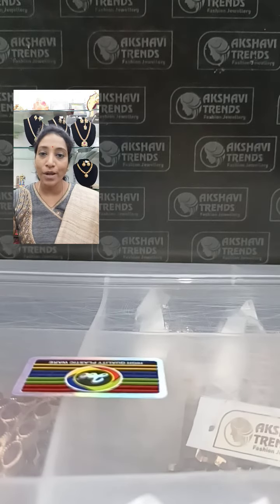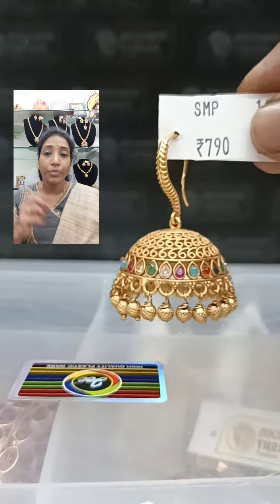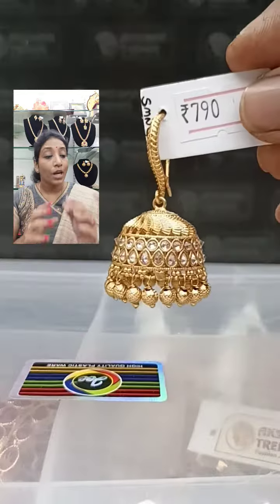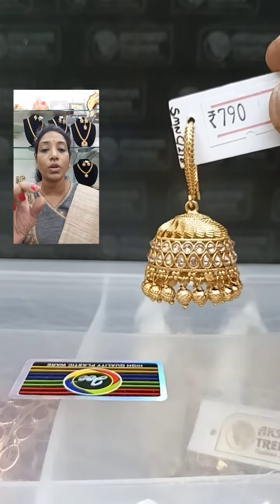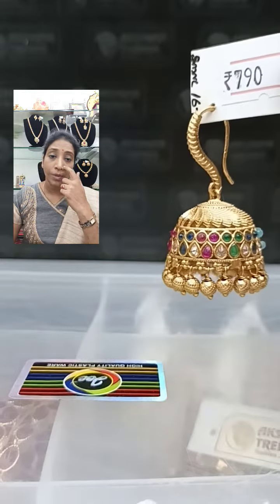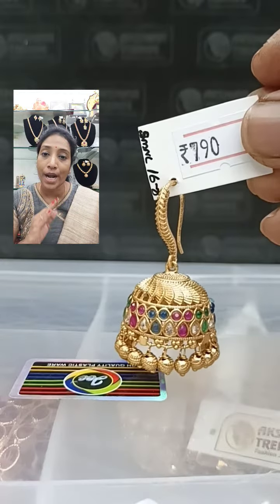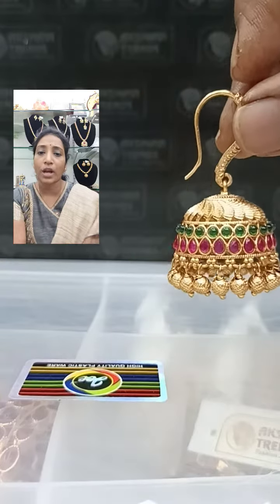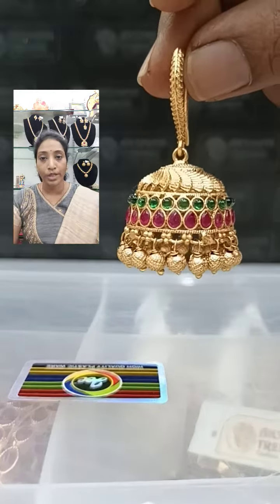Hook jhummka trendy collection- Akshavi Trends 9842756822// 7339588688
For more enquiries and booking
Akshavi Trends

🌻PAN INDIA SHIPPING AND INTERNATIONALLY SHIPPING AVAILABLE 🛍️🌍🇮🇳.

🌻NO COD
🌻 payment CREDIT CARD/DEBITED CARD GPAY PHONE PE/PAYTM/IMPS /NEFT
🌻 OPEN VIDEO MUST FOR ANY TRANSIT DAMAGES